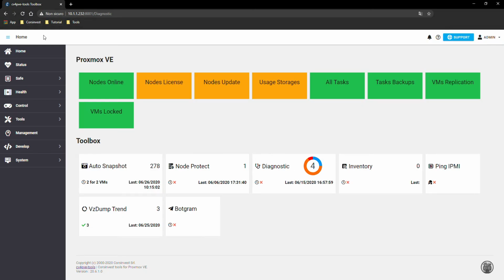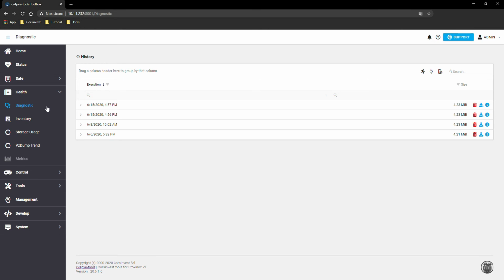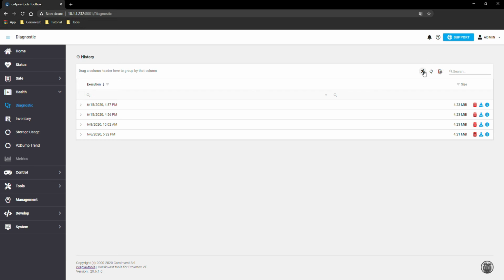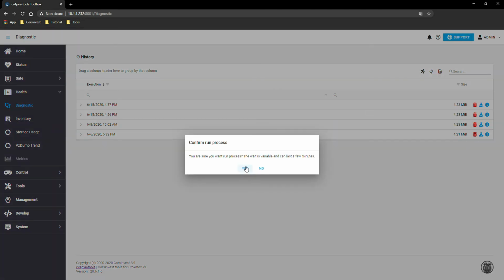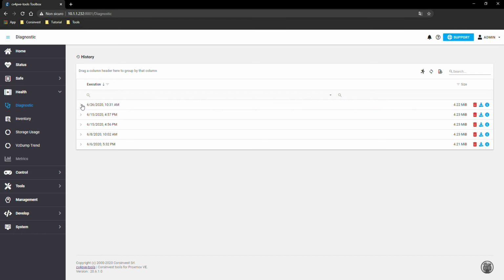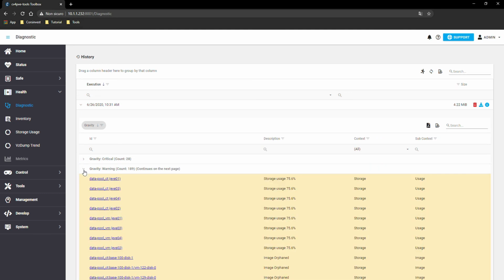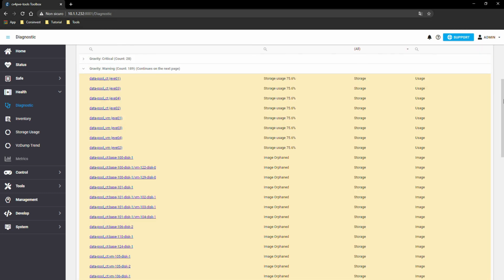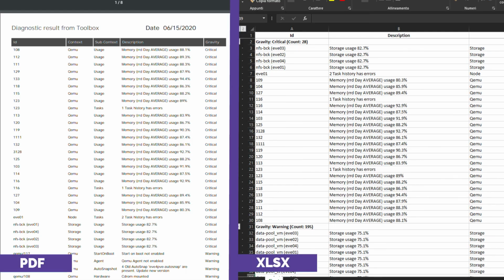TOOLBOX | REPORT & DIAGNOSTIC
Welcome to this new video, today we will talk about the cv4pve suite in a graphic version called ToolBox.

Toolbox is a container of features to safeguard, manage and monitor the health of your hypervisor or cluster of hypervisors via a web portal.
The software included in the portal are those listed in the cv4pve-tools suite.
Thanks to the intuitive ToolBox interface, you can manage, monitor and execute commands with a simple click.

The software we're going to see today is cv4pve-diag.
ToolBox provides a real interactive doctor, with dashboards to analyze your infrastructure in depth: storage, node, virtual machine, the user, critical issues and much more. Everything will be integrated with dedicated reporting.

Tools developed by Corsinvest srl.
We provide installation, assistance and proxmox ve support.